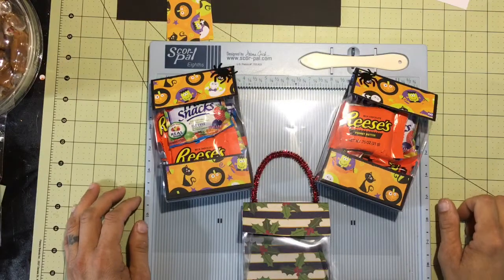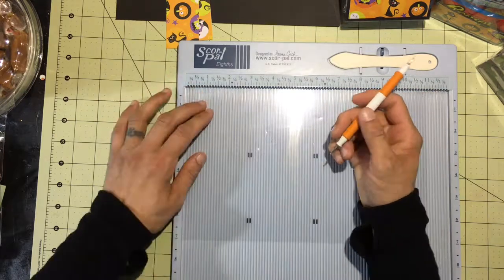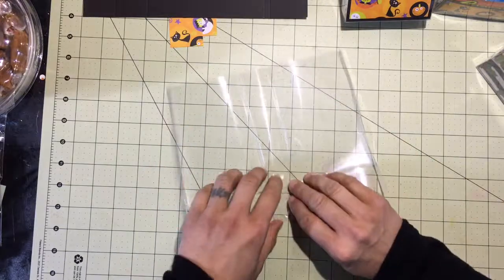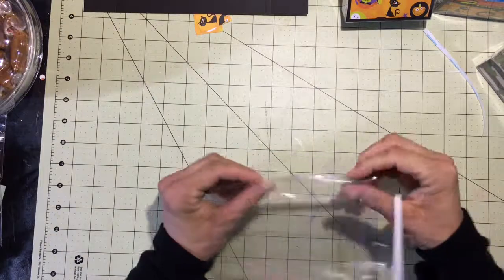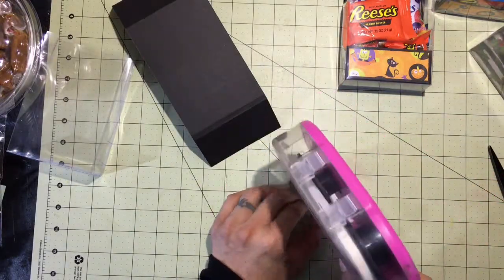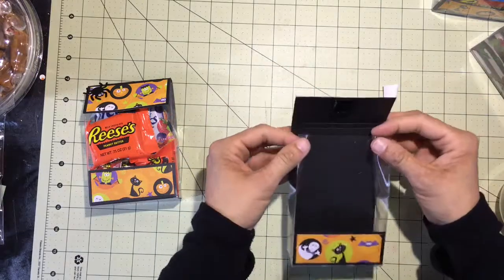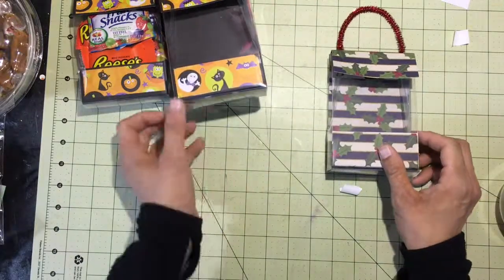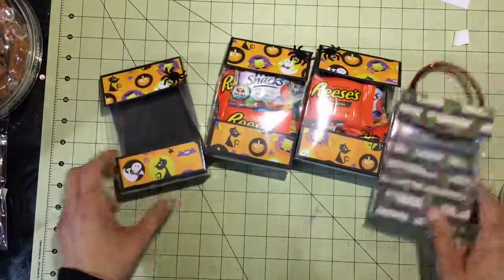Acetate Treat Box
Acetate box with card stock frame